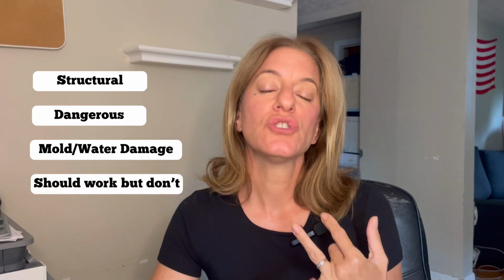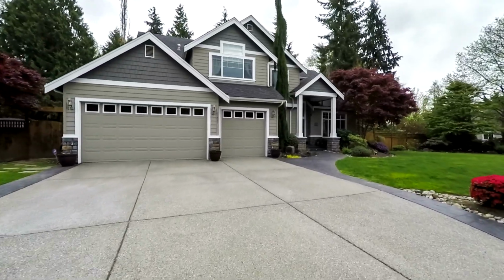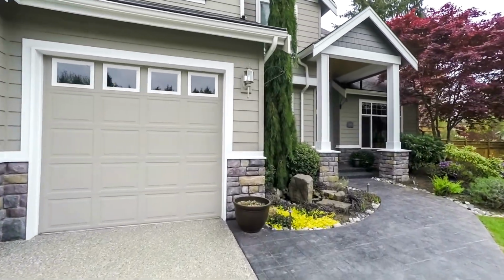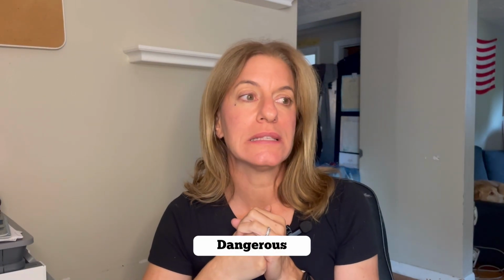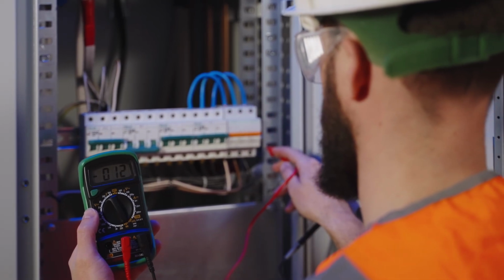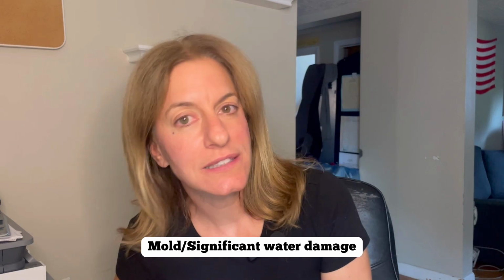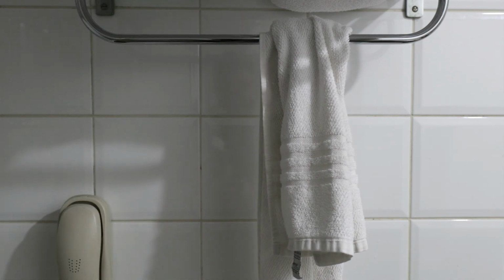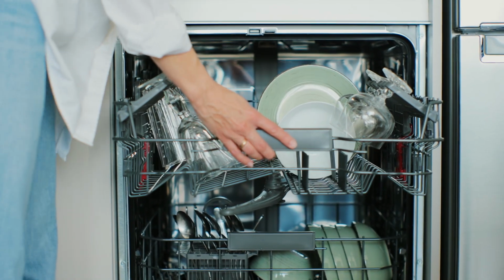4 Areas you should be Concerned about in an Inspection Report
What to worry about and what NOT to worry about when the inspection report comes back. In this video we'll go over how to break down the inspection report to decipher what is worth a second look and what is just what you have to accept.

We'll break down the items in the report into four categories: Structural, dangerous, mold/water damage, and things that should work but don't.

Questions about this video: Put them in the comments below.

Pan on making a move in the next 12 months? It's never too early to start the conversation.